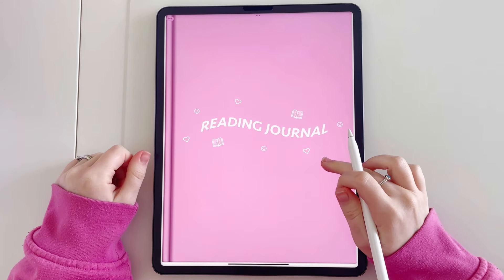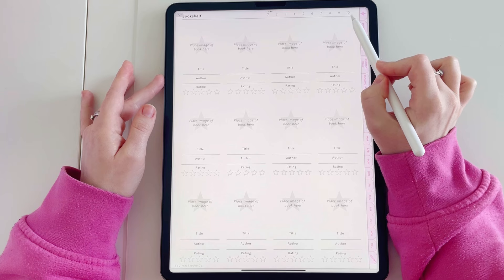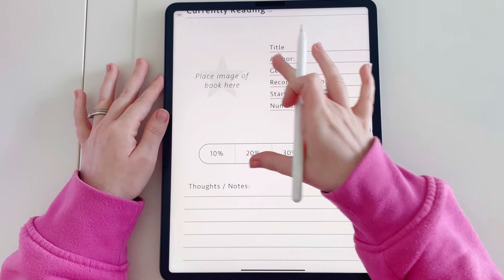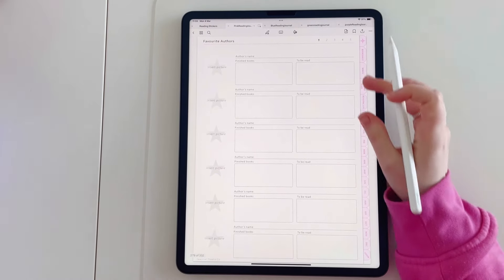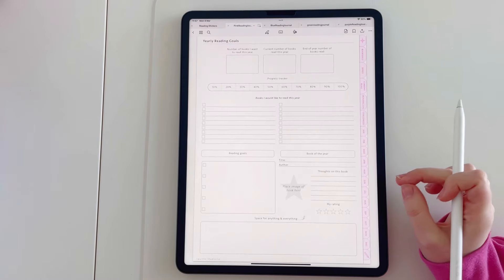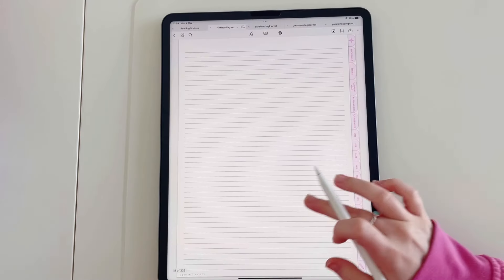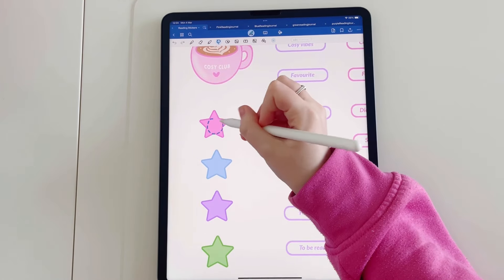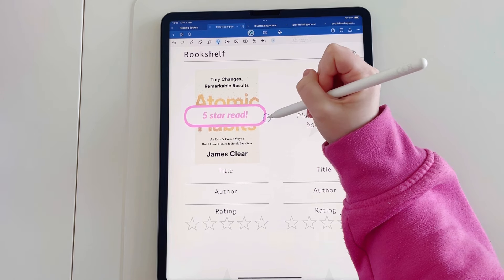Digital Reading Journal 📖✨✏️💖 Flip Through & User Tips!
Hi friends! Today I am sharing with you a flip through ( along with some important user tips! ) of the brand new reading journal! 📓. When you purchase you will get access to 4 reading journals (one in each colour shown!) plus you will also get access to the matching reading journal sticker pack! This comes in both a Goodnotes file & PNG format (png format for those that are using a different note taking app to goodnotes).

♡ PLEASE READ : To use this reading journal pdf you will need a digital note taking app such as Goodnotes 6. (purchased separately)

♡ Digital Reading journal:

Please don't hesitate to let me know if you need any help or if you have any questions at all!

✎ S h o p  M y  P l a n n e r s
⁕ Squirrelstudioco.etsy.com

0:00 intro
0:17 colours included
0:30 viewing & editing mode in the goodnotes app
0:54 welcome page
1:04 index page
1:11 side tabs and index icon
1:33 bookshelf
1:57 review page
2:26 series library
2:37 series review
2:55 currently reading
3:17 templates flipthrough
3:33 how to duplicate pages
3:47 deleting duplicated pages
4:04 templates flip through
5:01 challenges
5:31 yearly reading goals
5:54 monthly overview
6:36 notebook section
6:57 copy and pasting pages
7:30 adding book covers
8:05 digital stickers included
8:38 using digital stickers
9:35 goodnotes tip (straighten images)